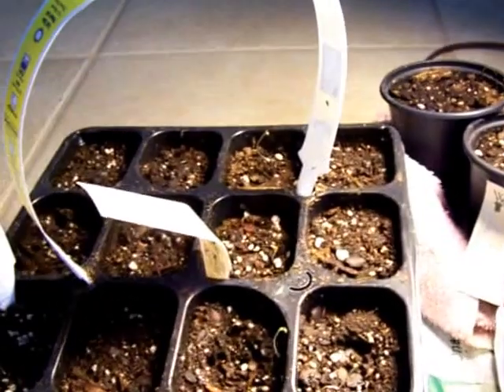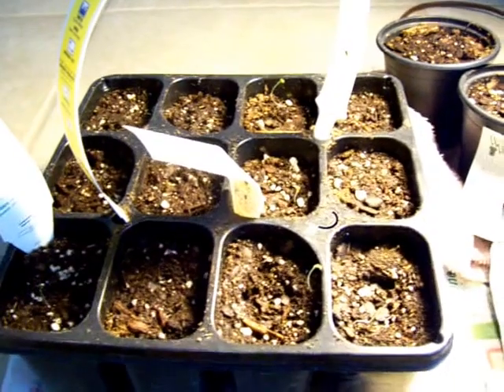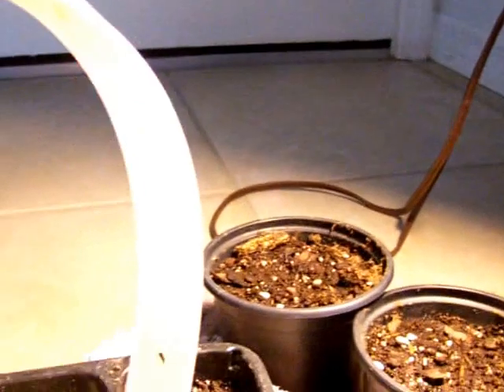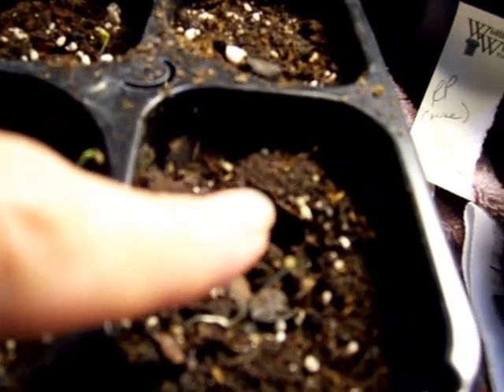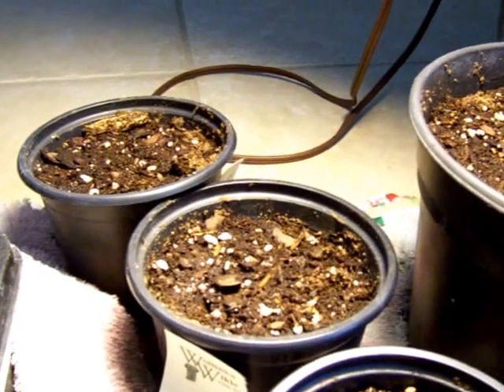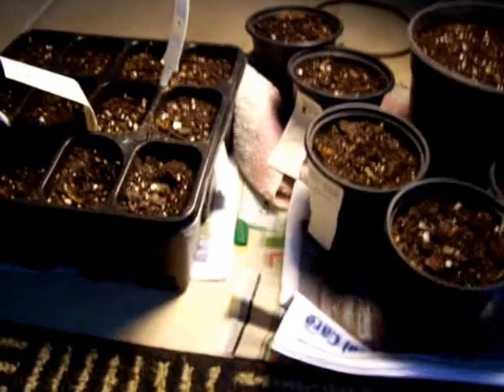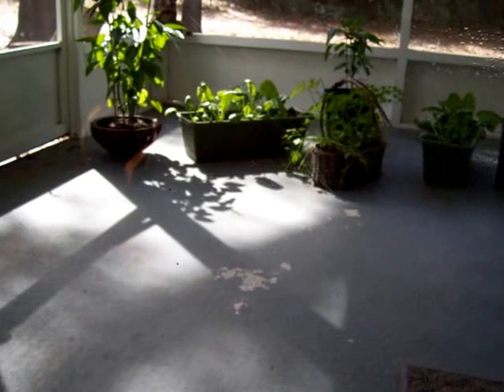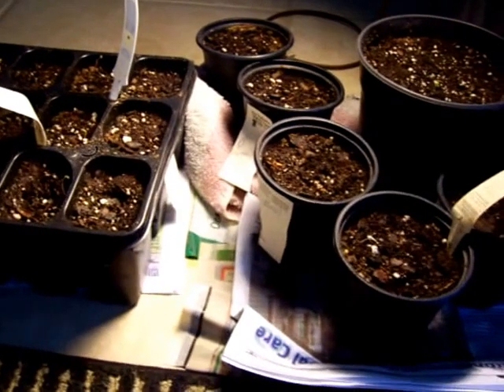Dee's Container Gardening Project - Starting From Seed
Started the newest plants from seed on Feb 25th (5 days earlier than this recording).
The video is blurry at times, and I do apologize as I am new to filming.
This is just to demonstrate what is possible when you want to do something new with no prior experience on a realistic budget using organic materials and non-gmo heirloom seeds.
Inspirations to do this came from the Back to Eden film and CalKim29 Garden and Home DIY Youtube channel - both listed below.